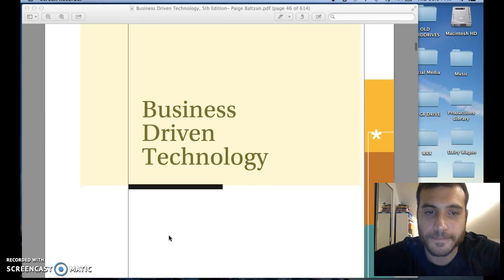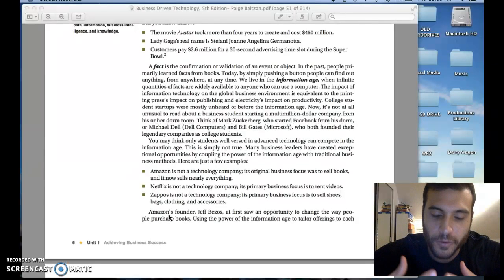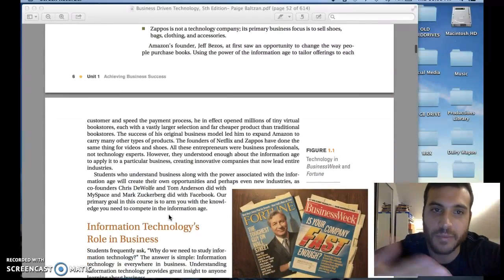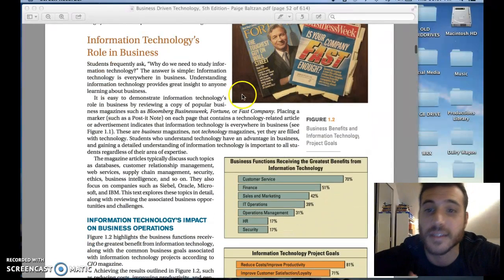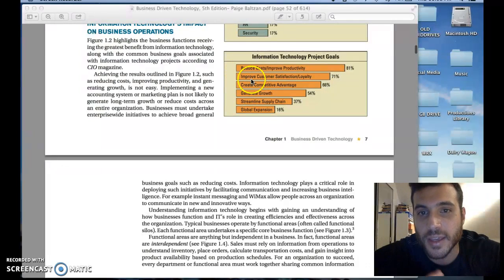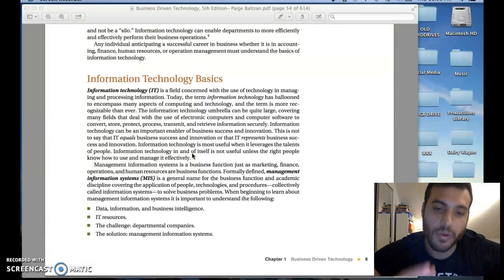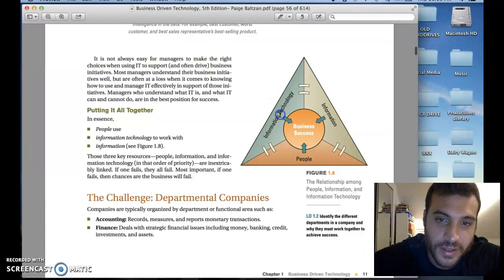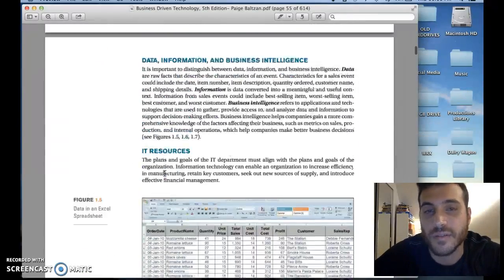Business Driven Technology Chapter 1